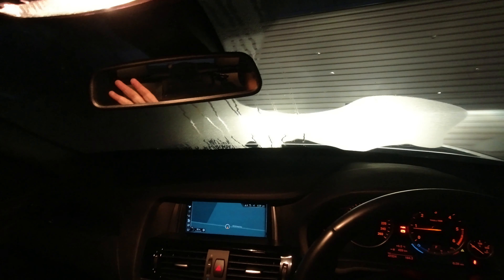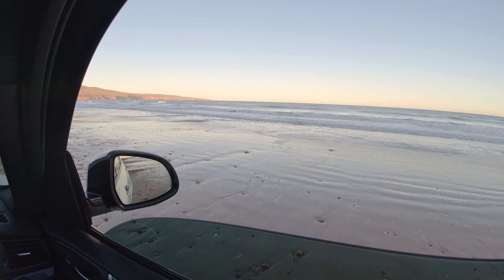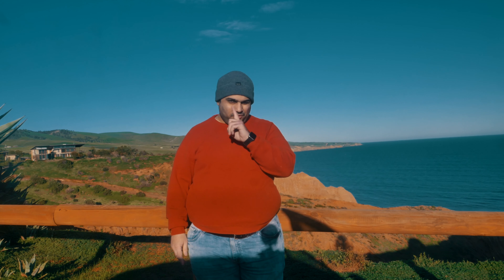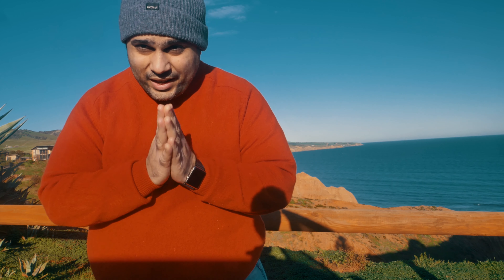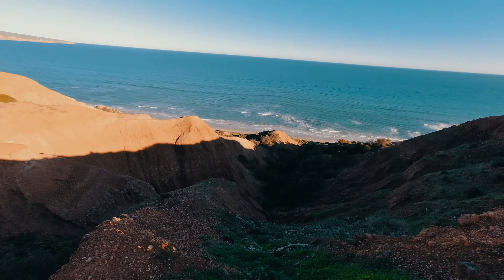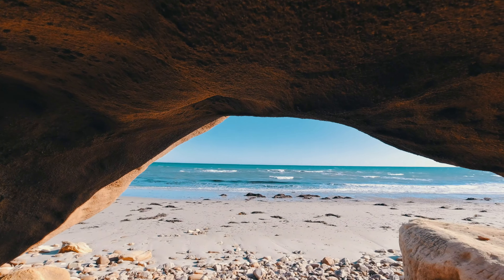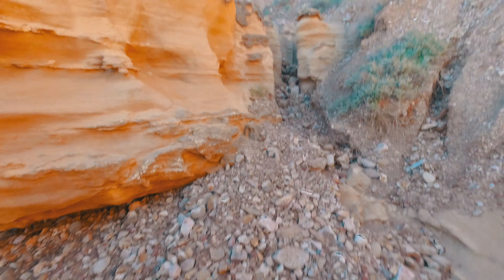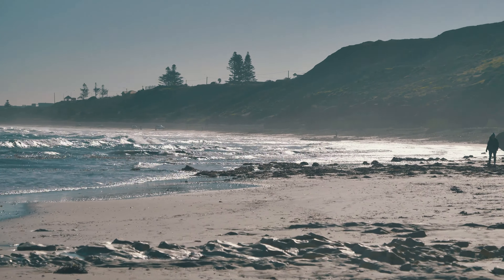Vlog: Exploring Sellicks Beach South Australia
We are back after the lockdown and the restrictions easing, we are finally glad to be back and ready for our next Vlog. This time we are exploring the beautiful Sellicks Beach in South Australia.